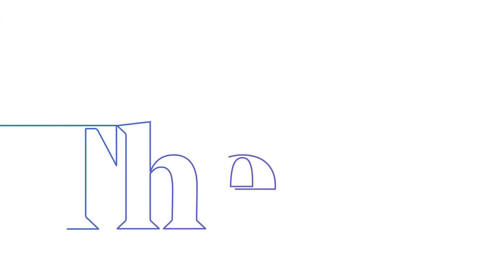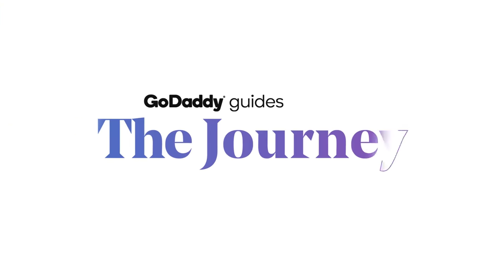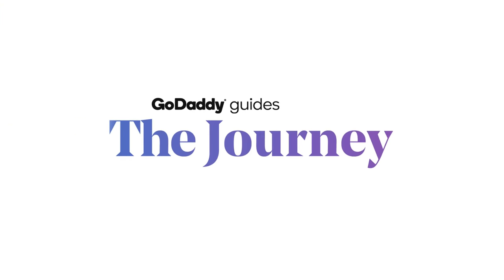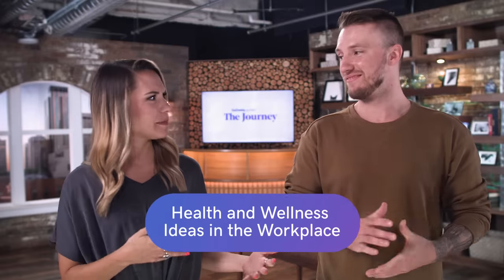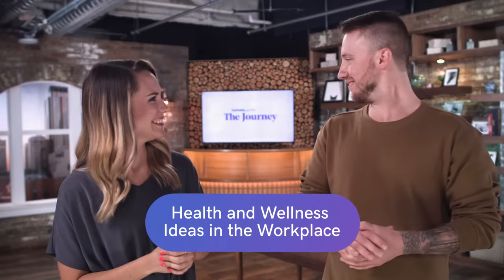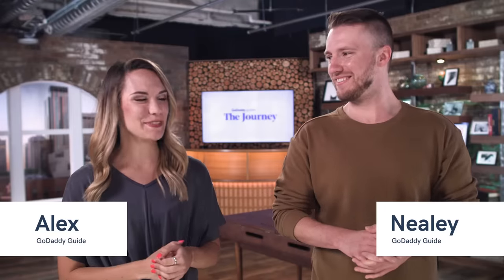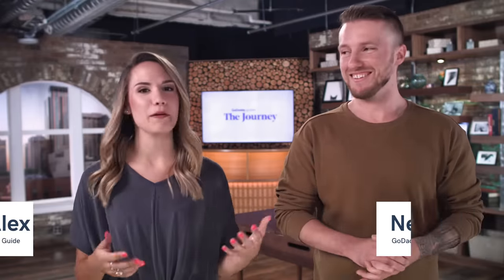Health and Wellness Ideas in the Workplace | The Journey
🎯 Get your business online in minutes with GoDaddy Airo™ Health and Wellness Ideas in the Workplace.

As entrepreneurs, passion and vision drive us at first to an advantage but eventually, our mental and physical limitations catch up with us. Creating a healthy workplace not only benefits employees, whether you’re the only employee or you have other people working for you, it can also help the bottom line by increasing productivity.

Encourage small changes to sedentary routines

0:37 Standing instead of sitting - Encourage your employees to break up long stretches of sitting by standing and stretching. Invest in a few standing desks to make it more convenient.

1:09 Talking instead of emailing - Urge employees to physically walk to another employee’s desk to discuss projects. Not only will this promote physical activity, but it can also help build stronger working relationships and reduce miscommunication.

1:22 Take the stairs instead of the elevator - You can burn more than 100 calories by walking up and down the stairs for 10 minutes.

1:45 Create a nutritious environment

Buy reusable water bottles - Drinking water is one of the easiest ways to improve nutrition. Even mild dehydration can decrease brain performance, memory and energy levels. Promote more water consumption by buying employees reusable water bottles, which will encourage them to drink more water and reduce their plastic water bottle waste.

Stock the office with healthy snacks - People often struggle to maintain healthy eating habits because it can be expensive and difficult to prepare nutritious meals for the workday. If your office building has vending machines loaded with unhealthy snacks, work with the landlord to replace those temptations.

Bring in a nutritionist - With so many fads diets out there, it can be difficult to know what’s healthy and what’s not. If you have the means to, bringing in a nutritionist or dietitian to meet with employees individually or in a workshop setting. An expert can answer questions, provide easy recipes, and even create individual meal plans.

2:26 Think outside the box for Global Employee Health and Fitness Month

Host an event - Encourage employee health, support a meaningful cause, and promote corporate activism by hosting an event like a kickball or softball tournament. Many organizations host 5Ks or walkathons to raise money for charities. Focusing on a specific event can help motivate your employees while improving your brand equity in the community.

Hold an office-wide fitness challenge - There’s a reason fitness challenges are so popular; they get the competitive juices flowing. Incentivize employees to be more active by creating an office-wide fitness challenge with prizes.

It’s important to realize that these changes can’t happen overnight. As we all know, habits are hard to break. As an employer, it’s important that you recognize the role you play in your employees’ well-being inside and outside of the office. Do your part to improve the health and wellness of your employees and strive to create a nutritious and healthy environment.